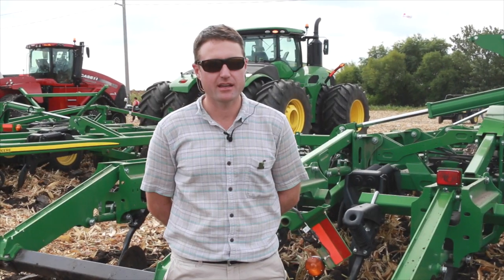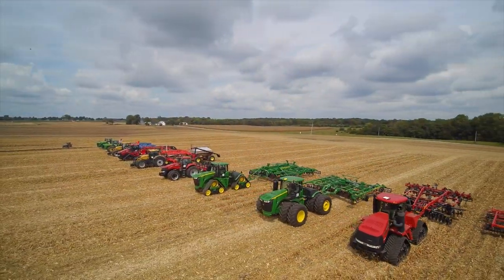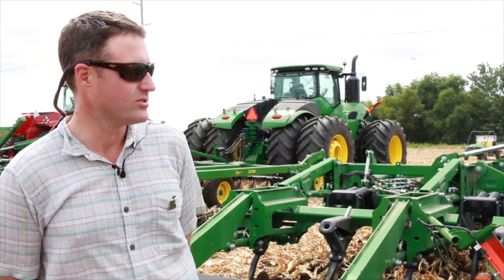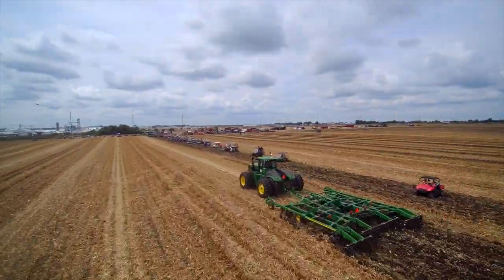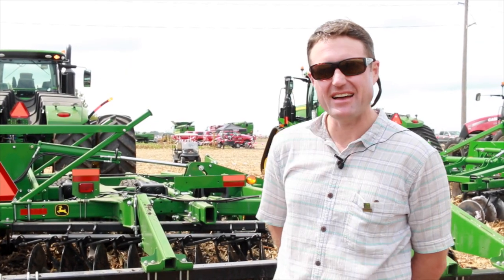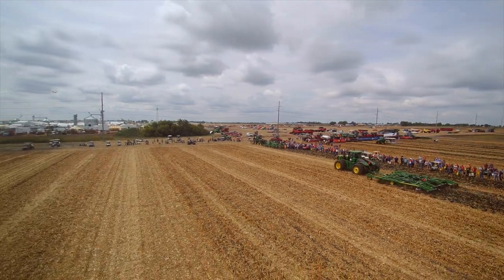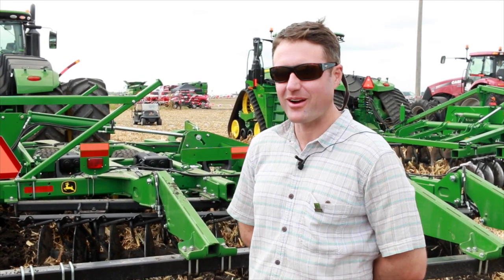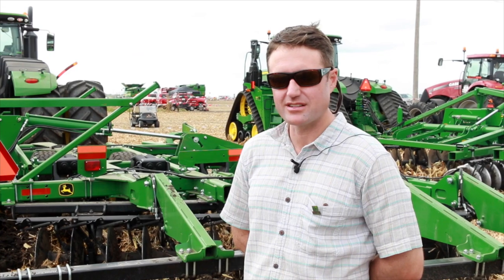Farm Progress Show Tillage Demo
Jeff talks John Deere tillage.  Should you purchase a JD 2730 or a JD 2720?